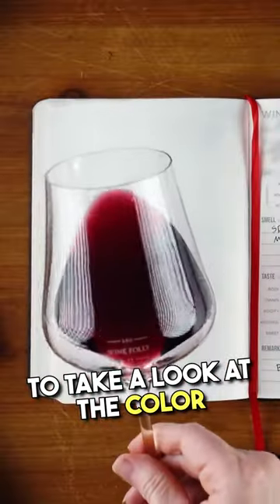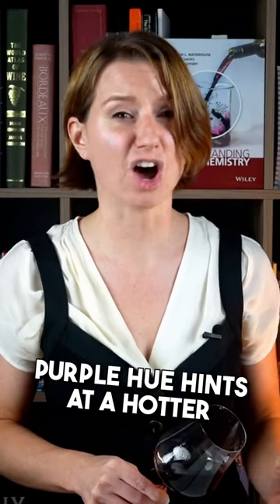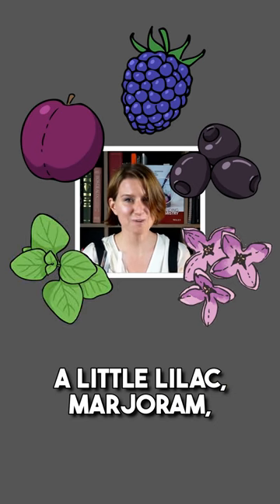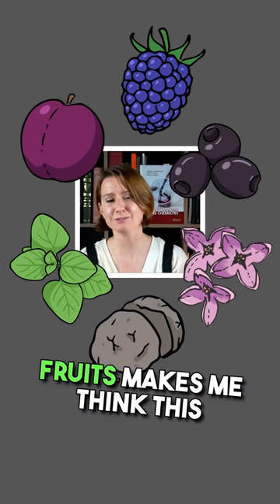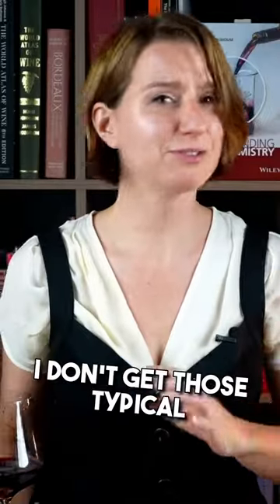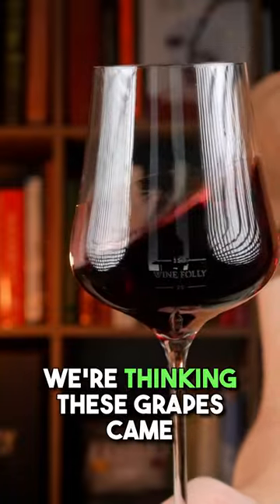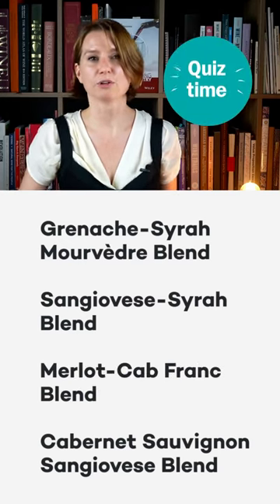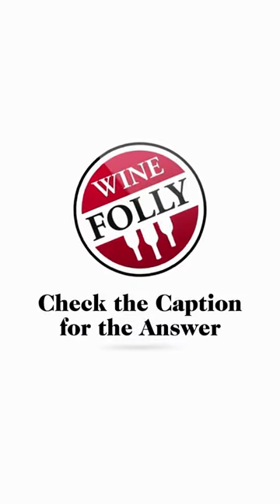1-Minute Blind Tasting #19 (Black Olive?)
That’s right, it’s a GSM blend from Pic Saint Loup. South of France in all of it’s glory.